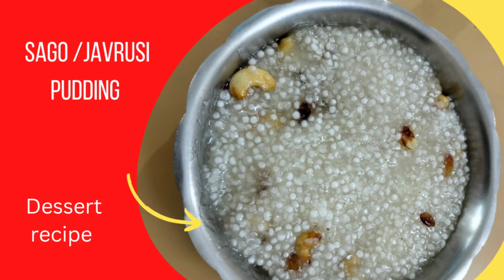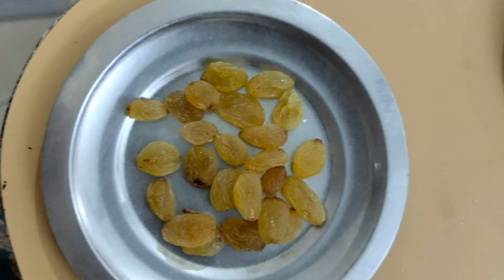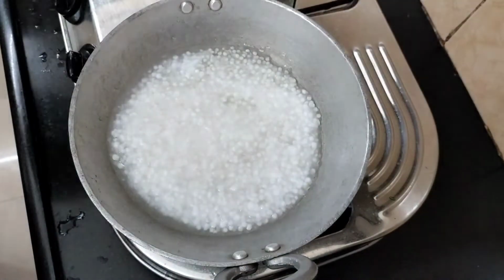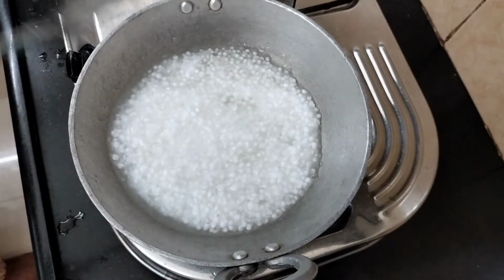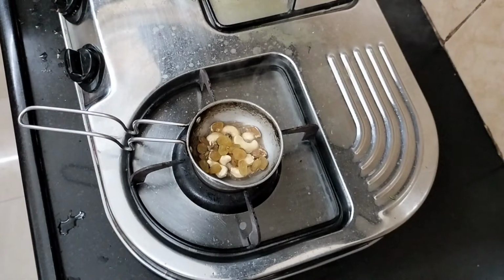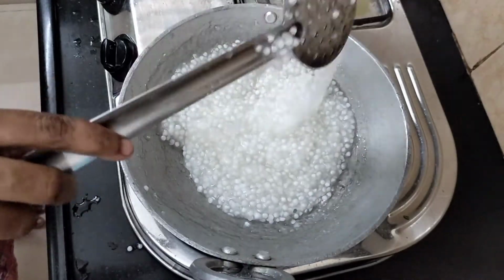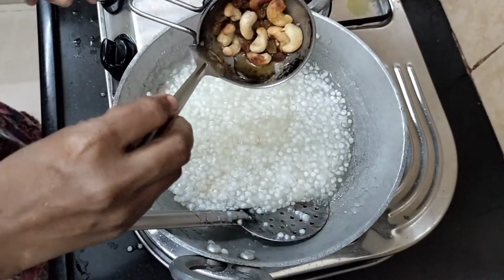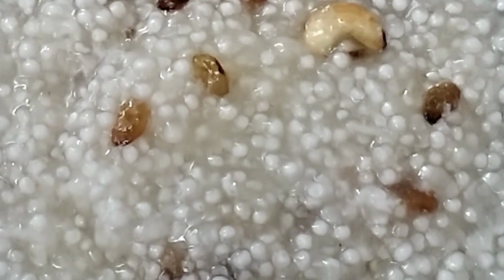Sago / Javrusi Pudding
Dessert recipe. Easy to make with less ingredients and less time. People of all ages would like this sweet recipe.
Soak 1 cup of sago in half a litre of water after washing and rinsing. 1 cup means 200 ml cup.
cook it in kadai for 5 minutes very quick sago becomes thick then add sugar mix well. Then add grated coconut, ghee and seasoning.
If you want you can add brown sugar, jaggery instead of white sugar.
Generally sago is a sticky type.